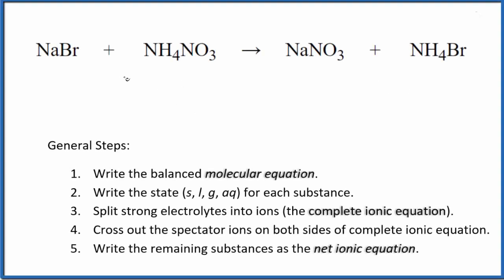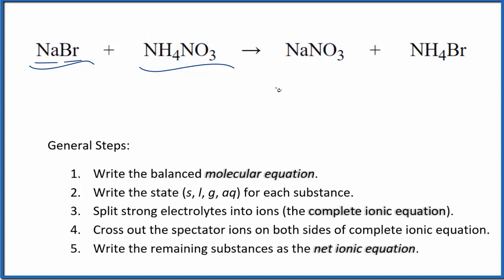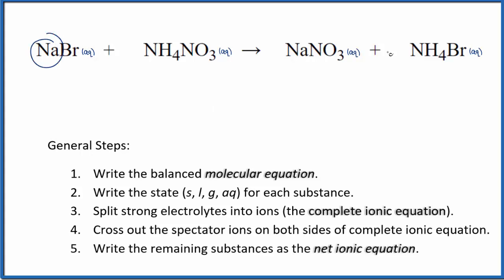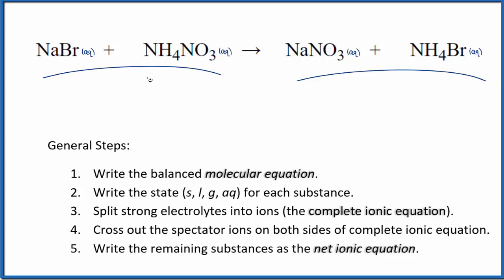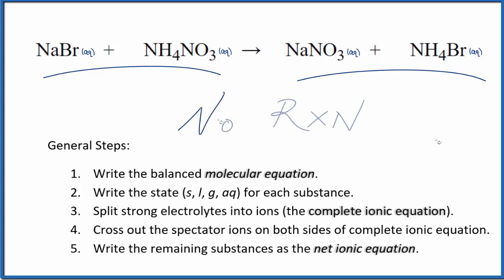How to Write the Net Ionic Equation for NaBr + NH4NO3 = NaNO3 + NH4Br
There are three main steps for writing the net ionic equation for NaBr + NH4NO3 = NaNO3 + NH4Br (Sodium bromide + Ammonium nitrate). First, we balance the molecular equation. Second, we write the states and break the soluble ionic compounds into their ions (these are the strong electrolytes with an (aq) after them). Finally, we cross out any spectator ions. These are the ions that appear on both sides of the ionic equation.

Important Skills

More Practice

General Steps:

1. Write the balanced molecular equation.
2. Write the state (s, l, g, aq) for each substance.
3. Split soluble compounds into ions (the complete ionic equation).
4. Cross out the spectator ions on both sides of complete ionic equation.
5. Write the remaining substances as the net ionic equation.